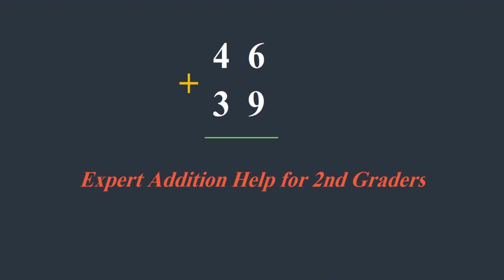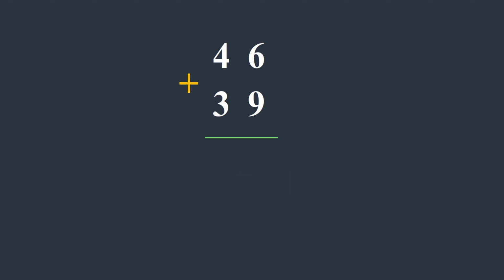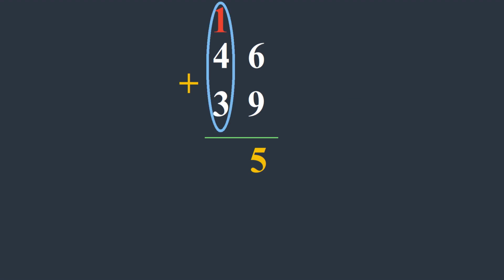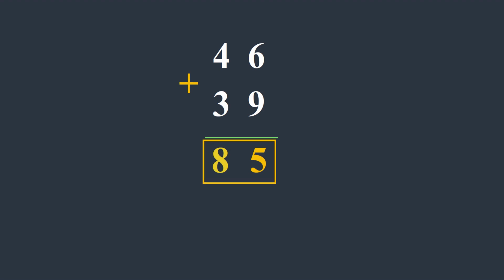Expert Addition Help for 2nd Graders | 46 + 39 = ?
Looking for expert addition help for 2nd graders? In this fun and easy math tutorial, we solve the addition problem 46 + 39 step-by-step. We cover the most important 2nd-grade math skill: regrouping (carrying the one). We'll show you how to use place value to break down 46 + 39 into tens and ones, making big numbers easy to add. Whether you are a student, a parent helping with homework, or a teacher looking for a clear explanation, this video will make adding 46 + 39 a breeze!

30 Ways to Solve This Challenge:
How To add 46+39 using regrouping
How To solve 46+39 for 2nd grade math
How To calculate 46+39 step by step
How To master two-digit addition with 46+39
How To use place value to solve 46+39
How To add 46+39 without a calculator
How To explain carrying in the problem 46+39
How To solve 46+39 using the standard algorithm
How To break down 46+39 into tens and ones
How To find the sum of 46+39 quickly
How To teach 2nd graders to solve 46+39
How To use a number line for 46+39
How To solve 46+39 using the partial sums method
How To check your work for 46+39
How To add 46+39 using base ten blocks
How To simplify 46+39 for young learners
How To avoid common mistakes in 46+39
How To solve the addition challenge 46+39
How To improve addition speed with 46+39
How To solve 46+39 and understand regrouping
How To help your child with 46+39 homework
How To visualize the addition of 46+39
How To solve 46+39 in your head using mental math
How To approach the 2nd grade math problem 46+39
How To add 46+39 for a math test
How To master the basics of addition with 46+39
How To solve 46+39 by rounding to the nearest ten
How To get the right answer for 46+39 every time
How To use math strategies to solve 46+39
How To ace your 2nd grade math assessment with 46+39